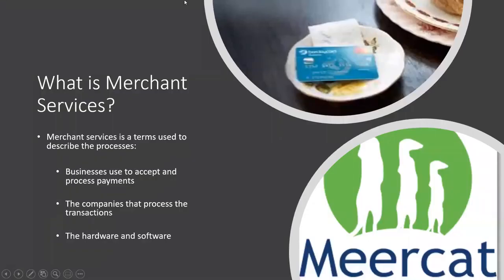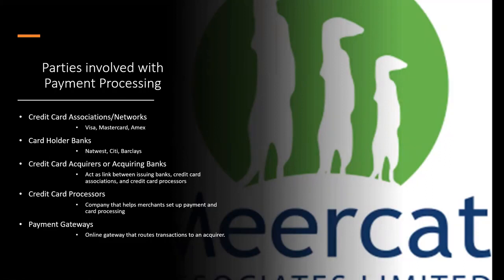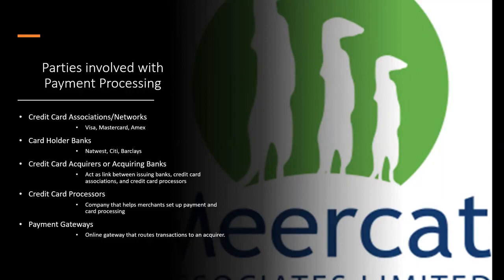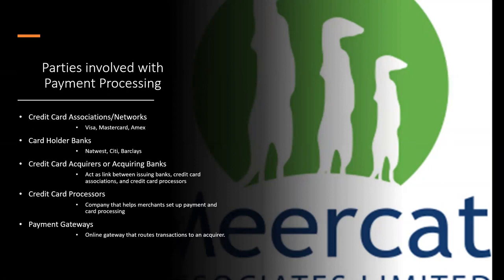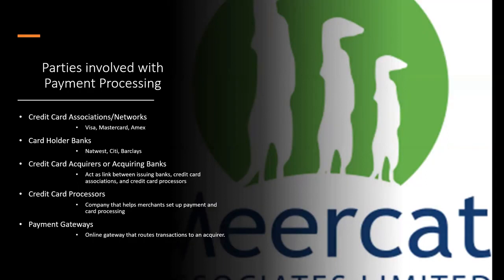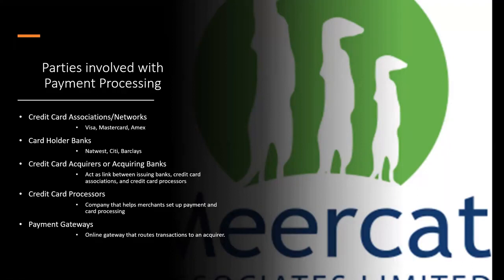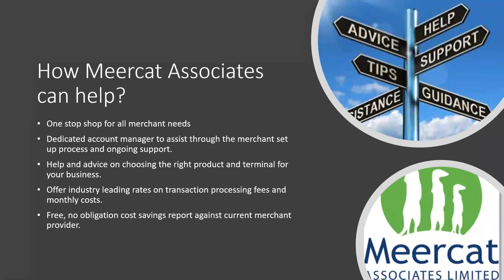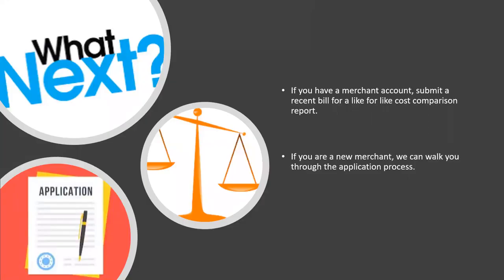Merchant Services 101 - The Complete Guide By Meercat Associates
Merchant Services 101 - what is involved with merchant transactions, how the fees are structured and what products are available for your business.